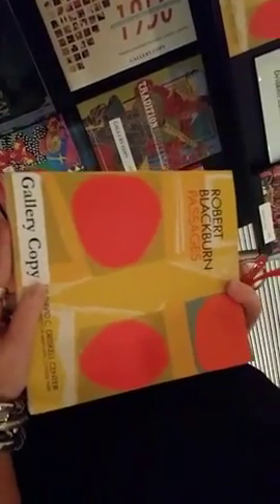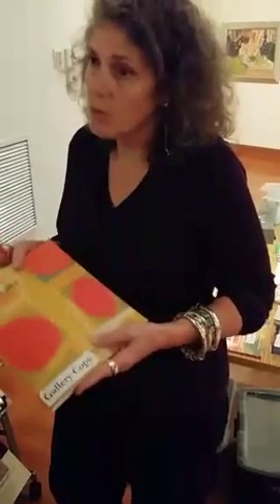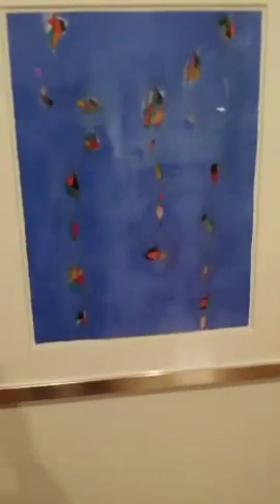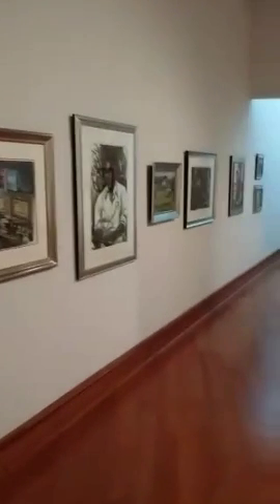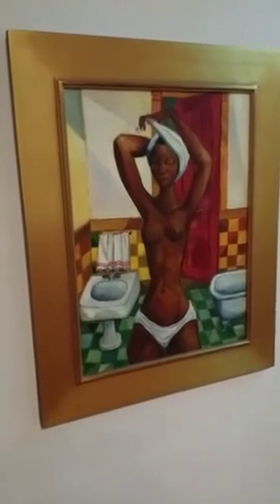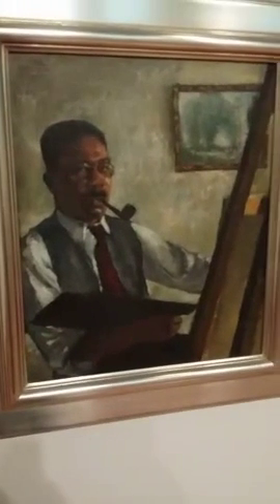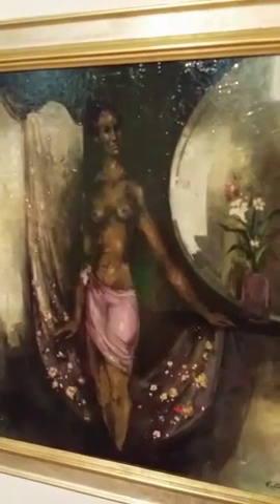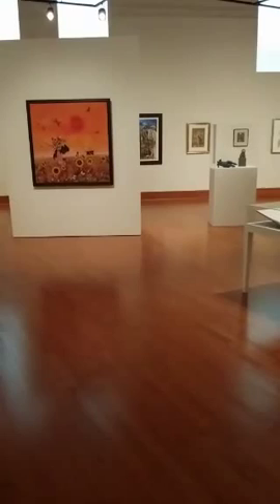Sandra Bacchus collection at the David C Driskell